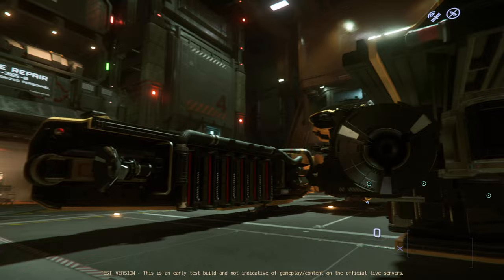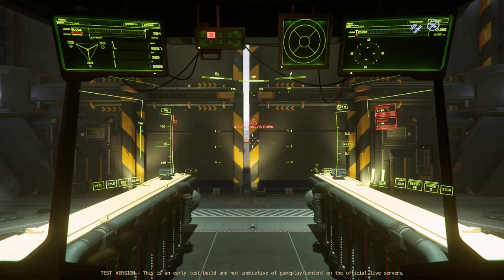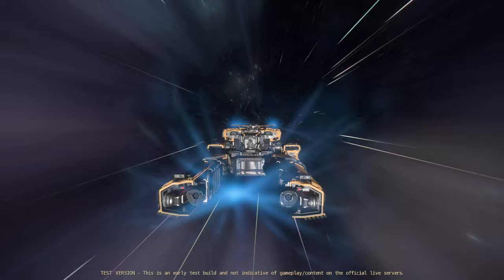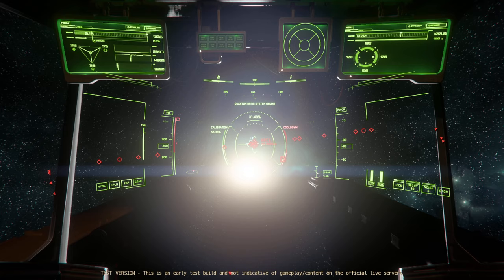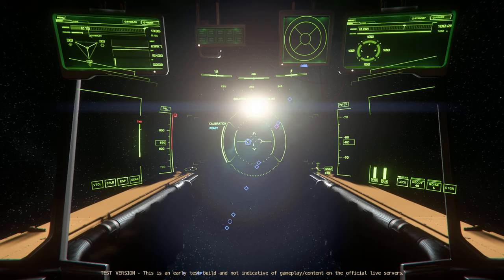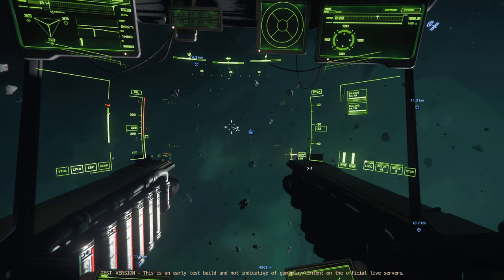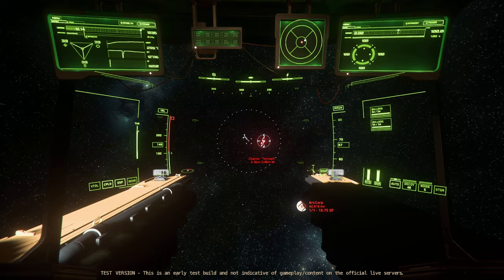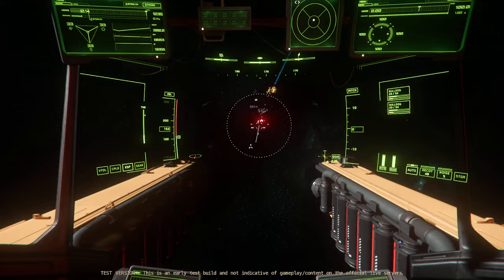Trying to make credits with Drake Vulture, again.....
I try again to make credits with salvaging using the Drake Vulture. This time we were able to sell our goods but ship still glitched out when we were selling it. At least now we know how much money you can potentially make with full Vulture in Star Citizen and salvage.